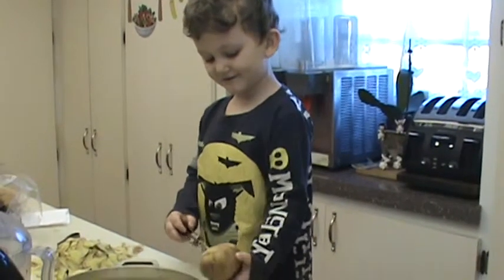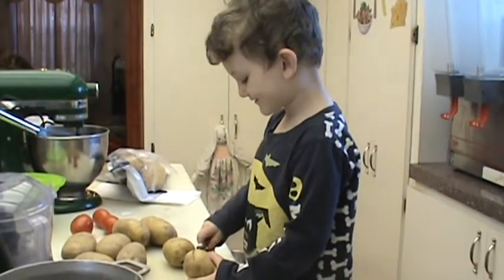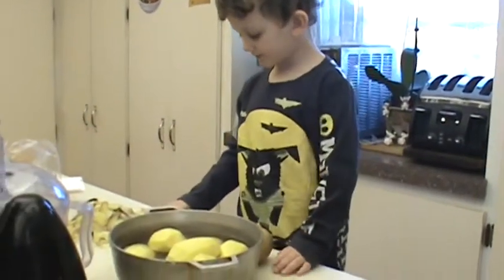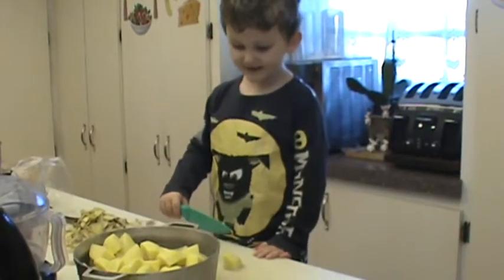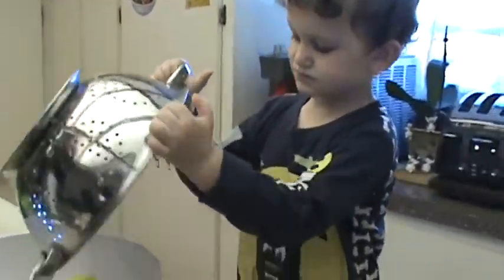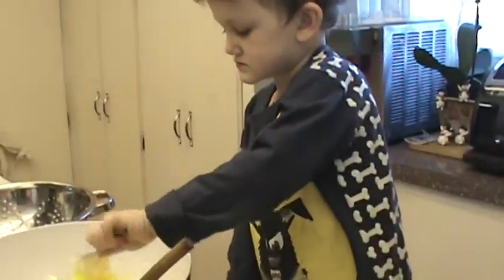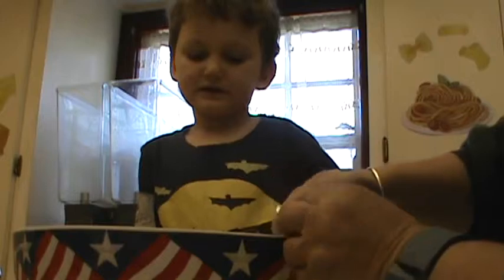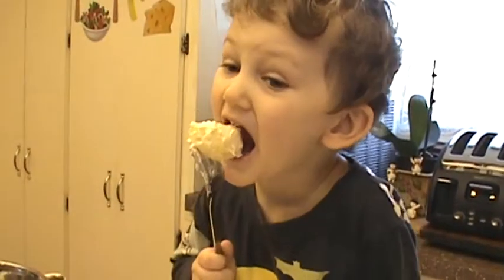Rocco and Nanny's Easy Garden Fresh Potato Tomato Salad Recipe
Rocco took his show on the road today to Nanny's house. He loves to cook and bake with her and today was no exception. Today they are showing how to make a Garden Fresh Potato Tomato Salad.

The flavors blend together quite nicely for a cool refreshing summertime favorite! We will post the recipe below. Please let us know how it turns out if you decide to make it!

Rocco & Nanny's Garden Fresh Potato Tomato Salad

Ingredients:

6-8 Small Yukon Gold Potatoes (peeled & quartered)
1 cup Mayo
1/2 Yellow Onion (diced)
2 Ribs of Celery (diced)
Salt 2 tsp
Dill 1 tsp
3-4 Small Roma Tomatoes (sliced and halved)

Add the potatoes to a medium saucepan with enough cold water to cover by at least 2 inches. Set the saucepan over medium heat. Bring the water to a boil and continue boiling until the potatoes are tender, about 15 to 20 minutes. Drain the potatoes in a colander and cool. Add Salt to the potatoes after they are cool and dry.

In a serving bowl, add the potatoes, onions, celery. Add Mayonnaise and stir until all the ingredients are coated. Combine sliced tomato quarters with potato mixture. Add dill  to taste. Refrigerate for 1 hour and gently toss again before serving.